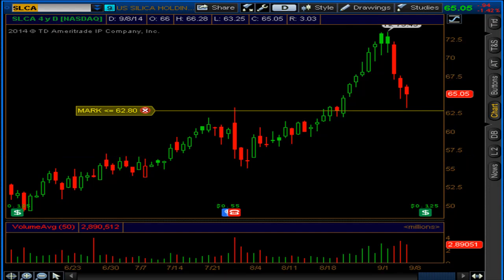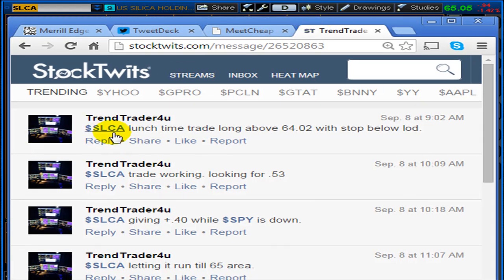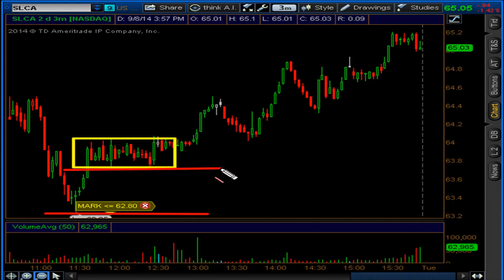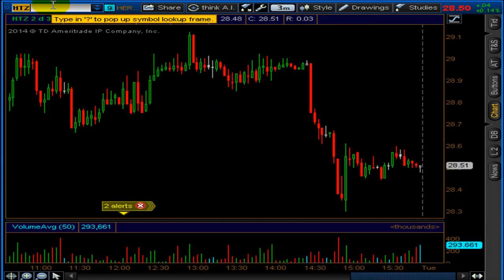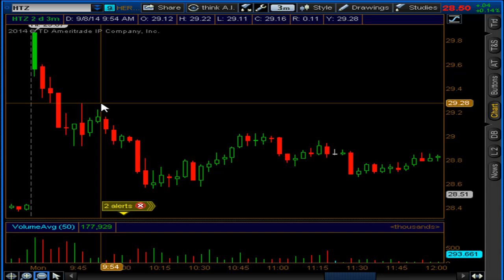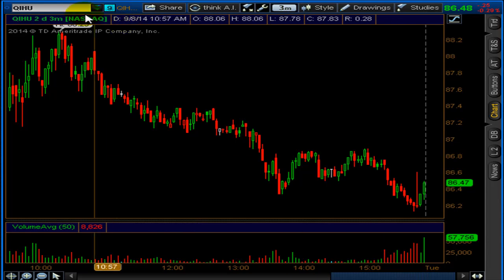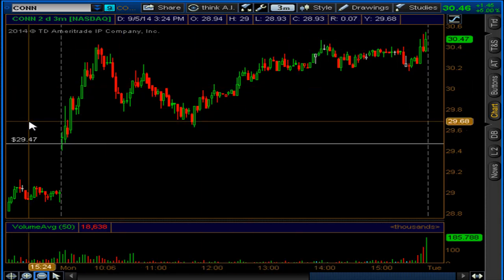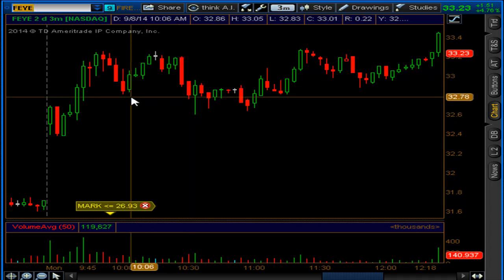trade setups overview 9/8/14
Old resistance becomes new support perfect example. I call my s/o's BE's and last winners. Everything you can learn from. $SLCA, $HTZ, $JNUG, $QIHU. All day trades.